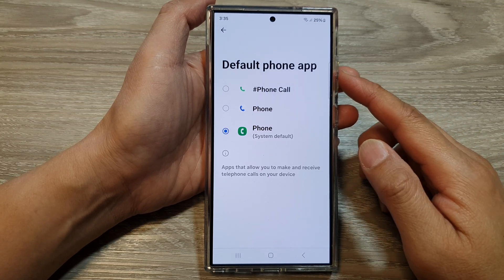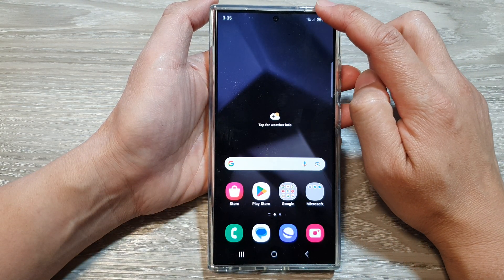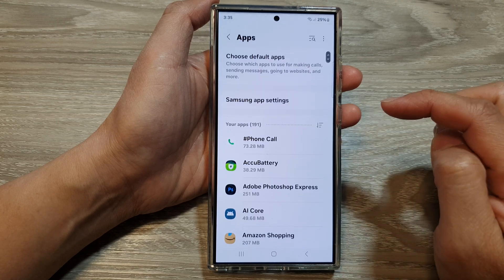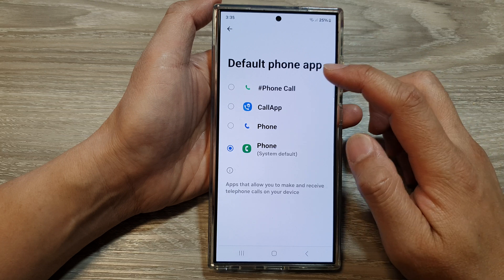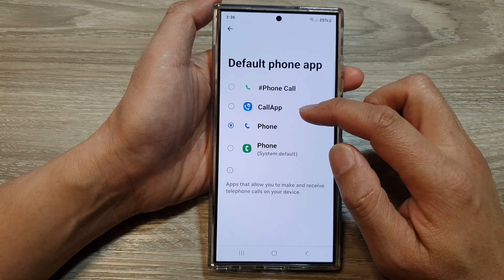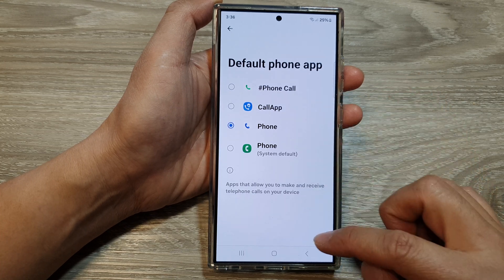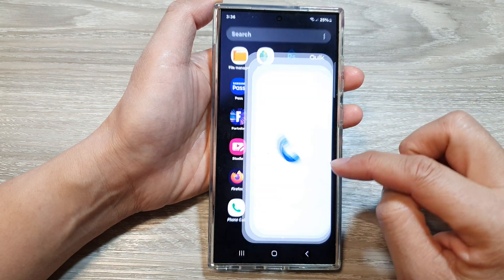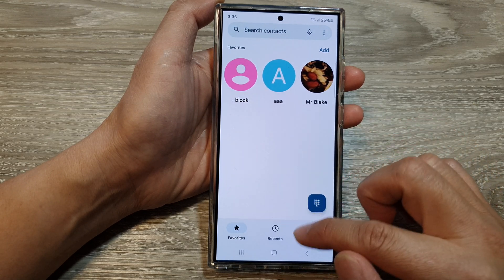📞 Samsung Galaxy S24/S24+/Ultra: How to Change Your Default Phone App (Easy Guide)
Did you download a new phone app on your Samsung Galaxy S24, S24+, or Ultra, but it's not opening when you try to make a call? In this video, we'll walk you through the simple steps on how to change your default phone app. Choose your preferred dialer and customize your calling experience.  Whether you want to stick with the Samsung Phone app or try a third-party option like Google Phone, we've got you covered.